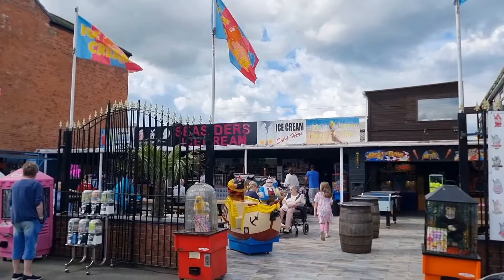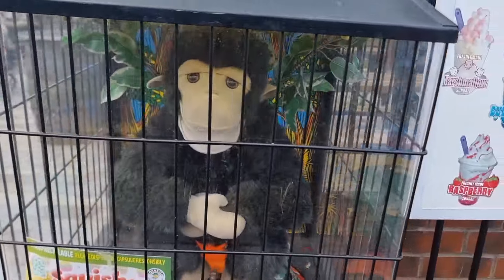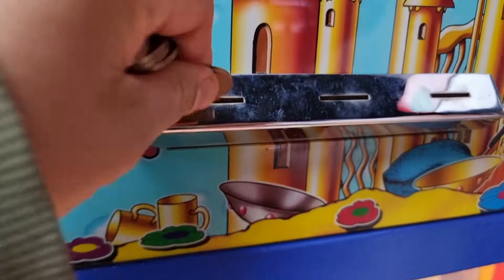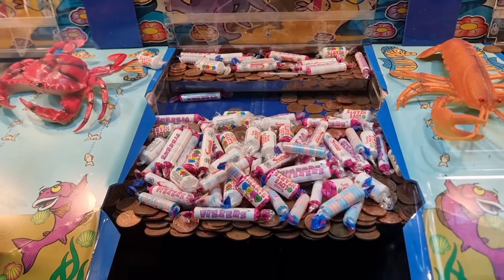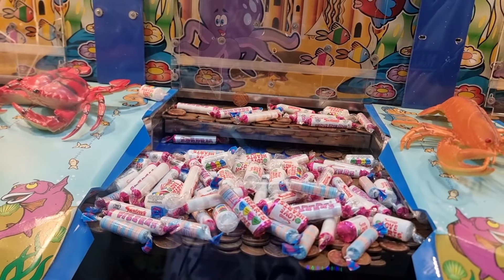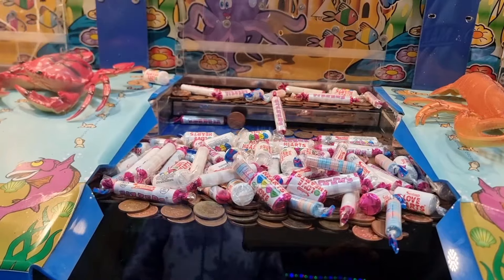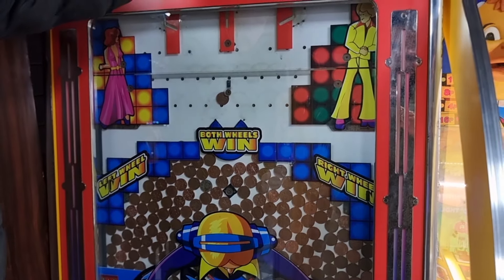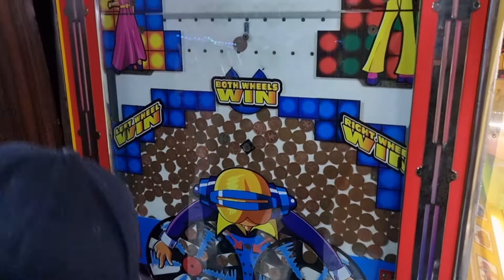wow, take a look at how full these pushers are uk arcade amusements 2p pushers claw machines